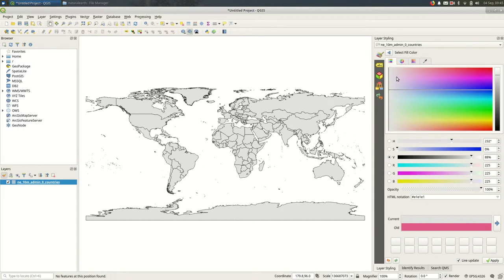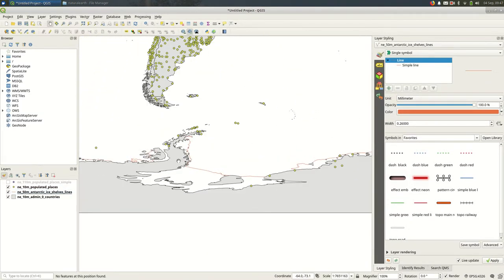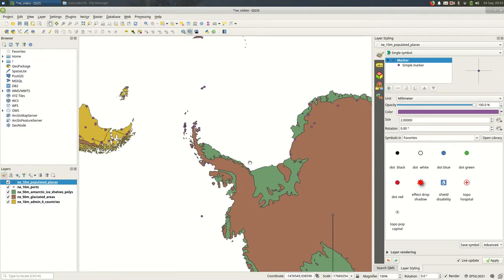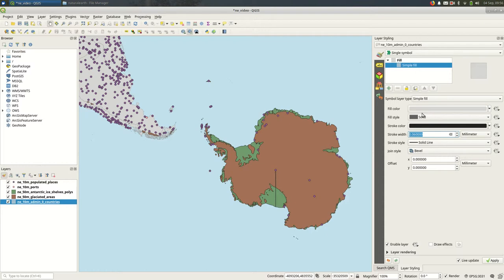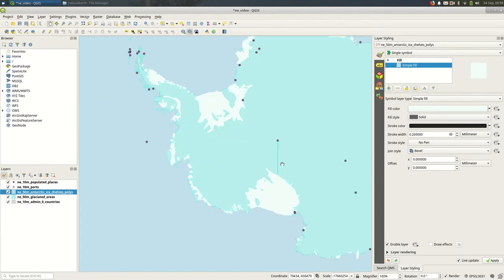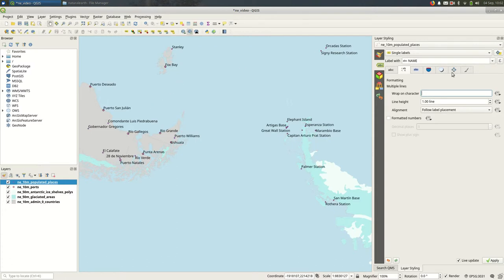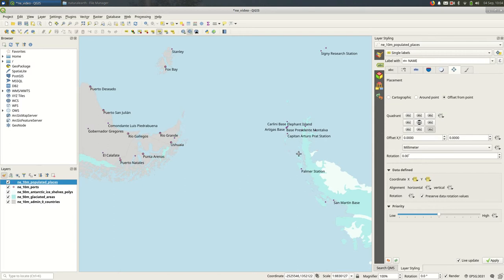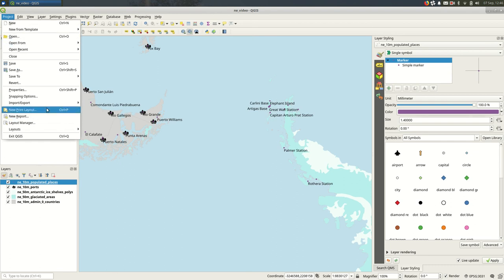QGIS 3: Making a regional map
Making a regional map with QGIS 3.